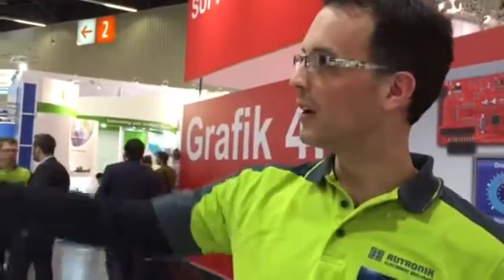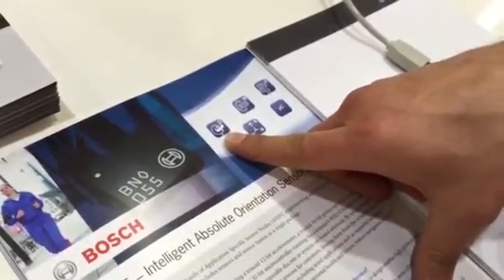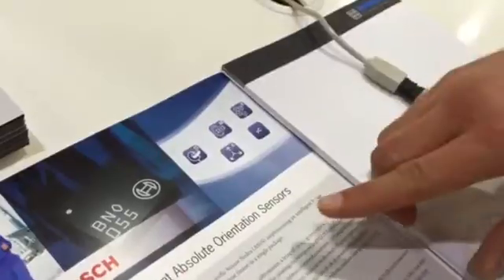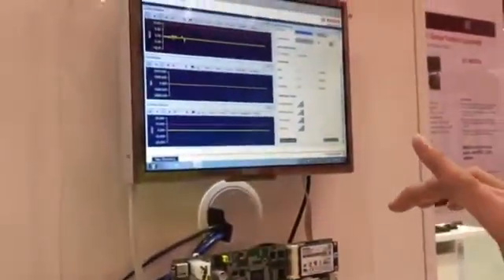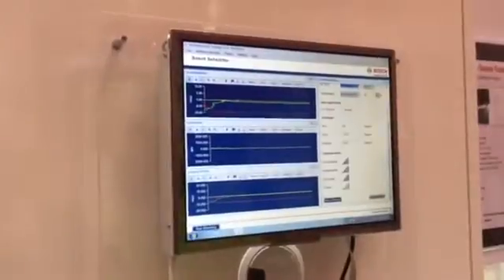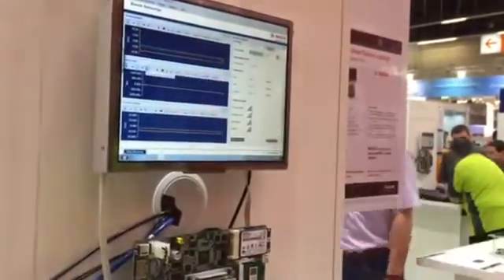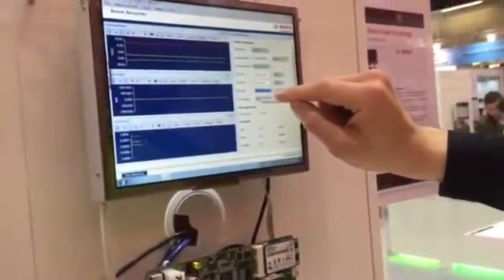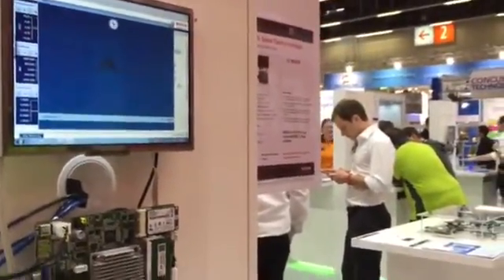embedded world 2015: Sensor Fusion in a Package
BNO055 - Intelligent Absolute Orientation Motor Sensors